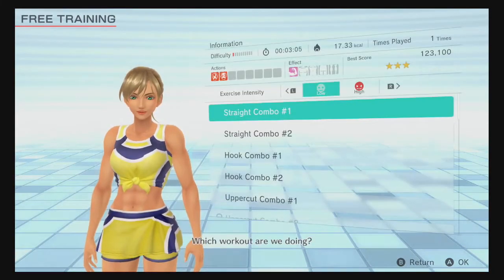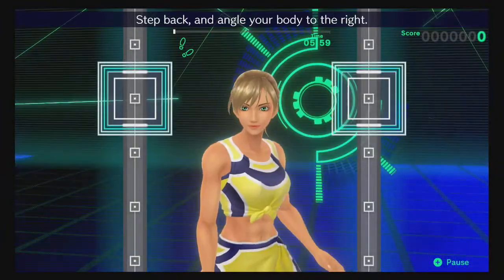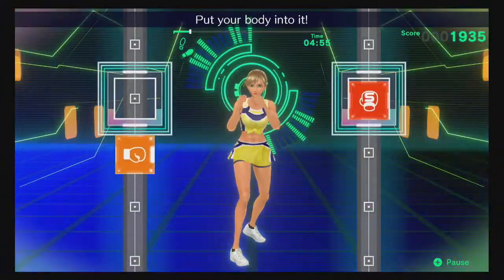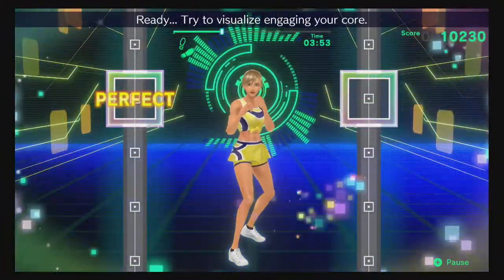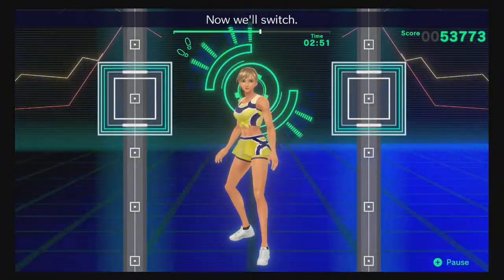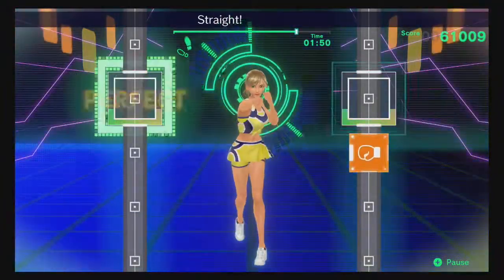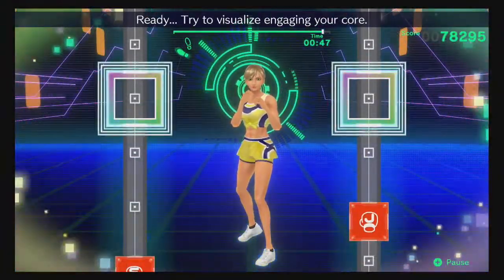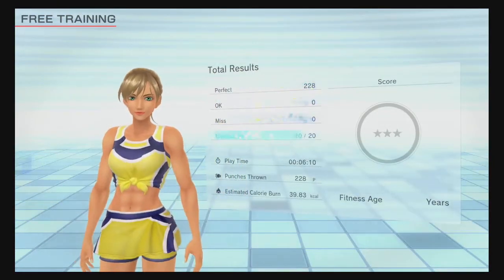Fitness Boxing 2: Hook Combo #2 with Martina (Nintendo Switch)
Now that a Fitness Boxing 2: Rhythm & Exercise Demo has graced the Nintendo Switch with its presence, we task Jack M64 with trying out the various combos and instructors, In this video, he is doing Hook Combo #2 with Martina!